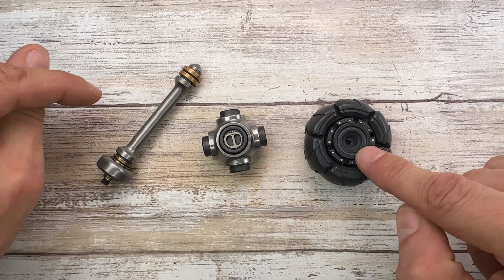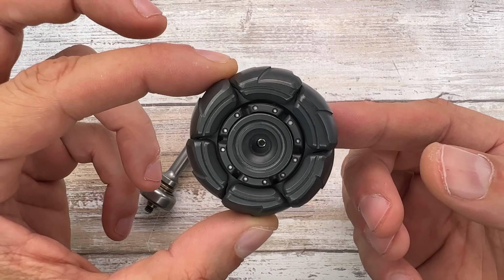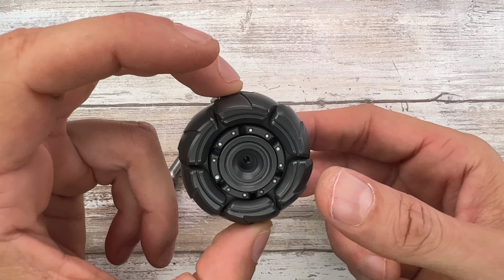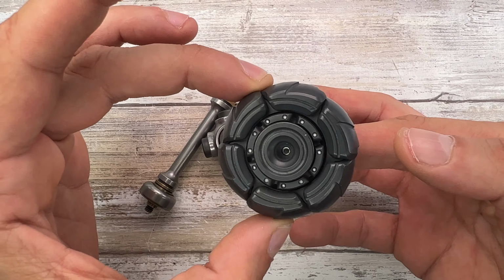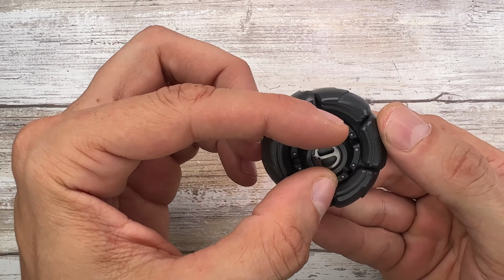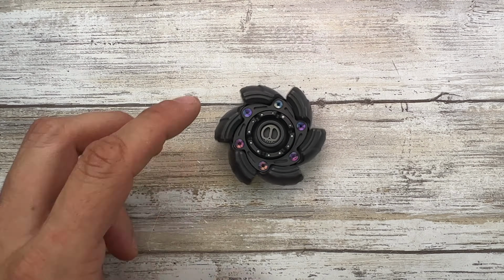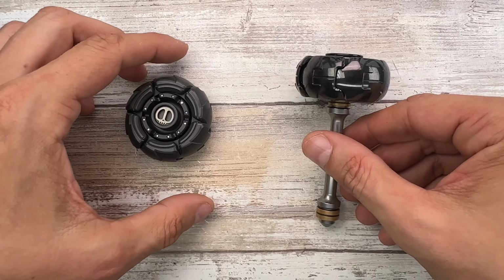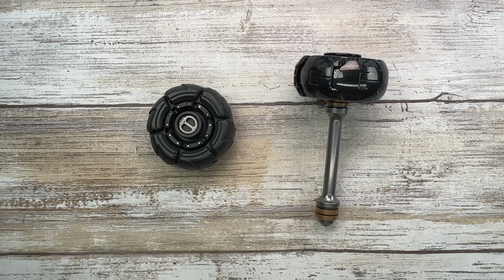How To Pimp Your Gobigger Pillbug Fidget Toy. Fablades Full Review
This is a full review of the How To Pimp Your Gobigger Pillbug Fidget Toy. I focus on the senses involved when appreciating a toy, analyzing the look, the sound and the feel. Enjoy it!